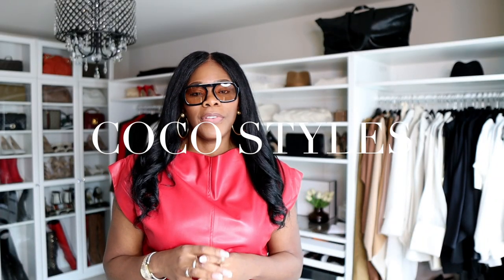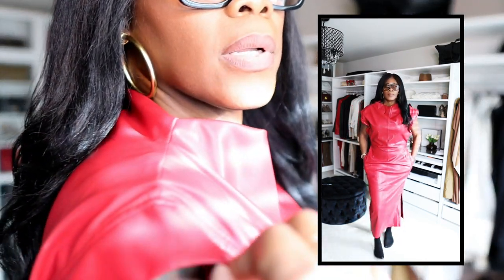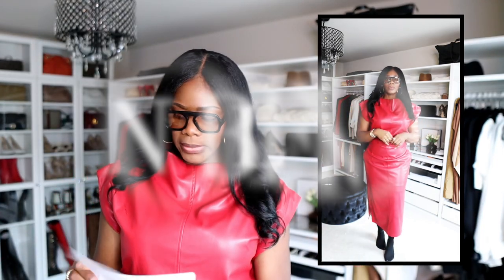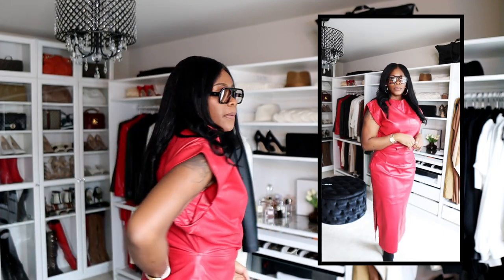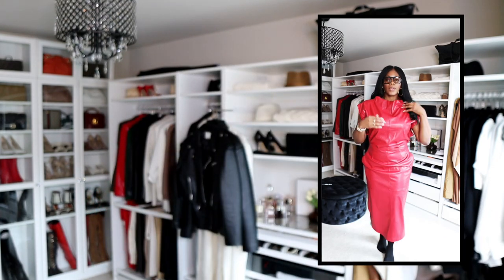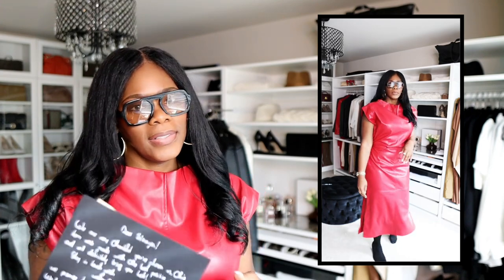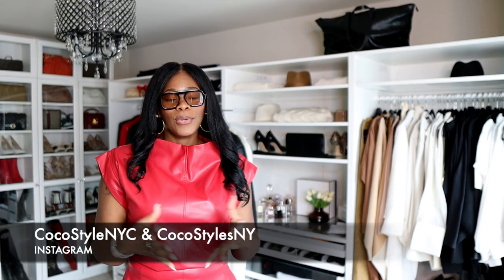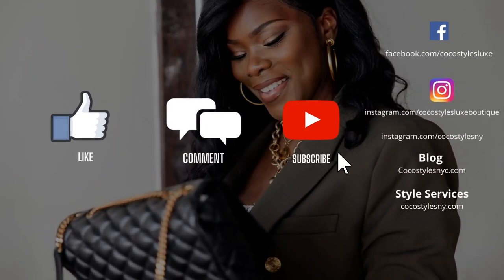New In haul Wolf & Badger Julia Allert Red Dress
This beautiful faux leather red leather dress gives me an 80s vibe which I love.

Wolf and Badger is an online shop that carries multiple designers from all over the world.

So in this video, I will share my new Haul from Wolf & Badger, which I hope you enjoy.

Dress in Video

MY SIZE INFO:

Height 6’0

00:00 Introduction
01:36 The Haul
05:25 Outro